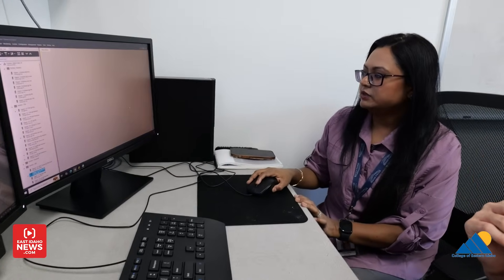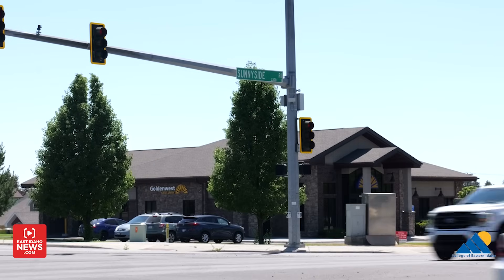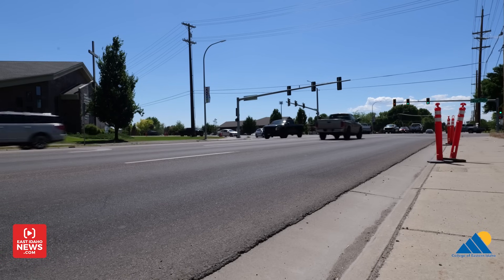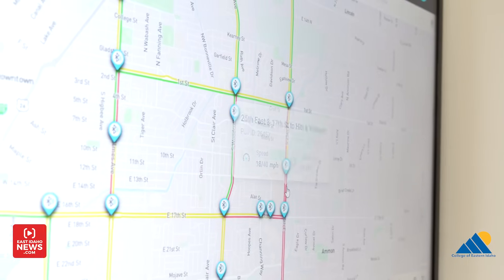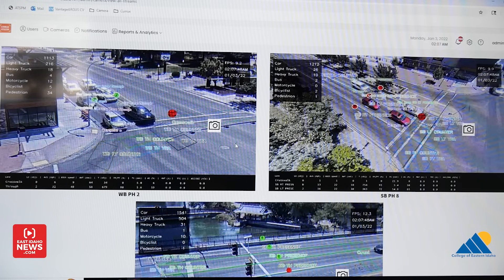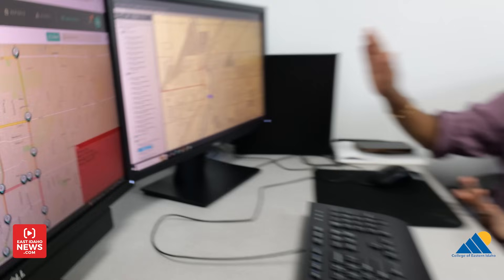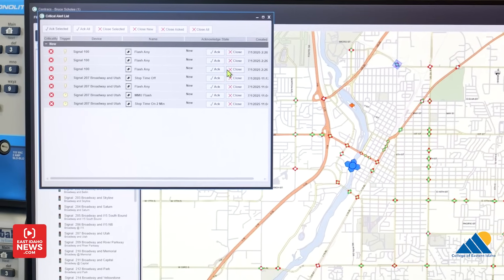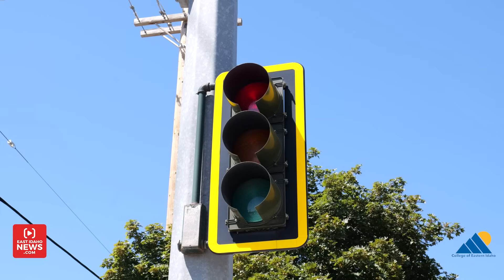I worked behind the scenes as a traffic engineer for the city of Idaho Falls. Here’s what it’s like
IDAHO FALLS – I’ve always wondered how traffic lights in a city like Idaho Falls work and what it’s like behind the scenes, so I decided to take a look.

Syede Aziz, the traffic engineer for the city of Idaho Falls, and Bruce Scholes, the electronics foreman, showed me different aspects of the city’s traffic management system.

Aziz monitors the flow of traffic throughout the city. I got to see what she sees. During our visit, we got an alert and I got to go on a call with Scholes to assess the situation.

Watch it in the video above.